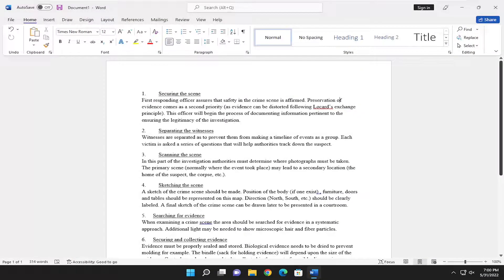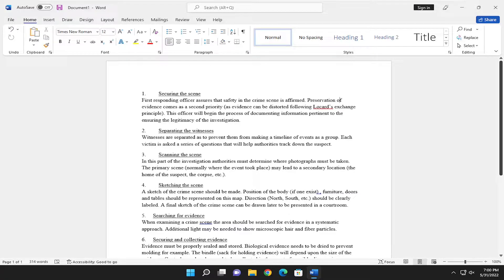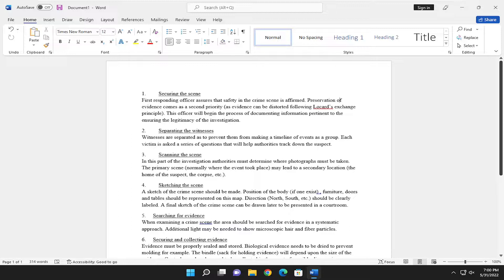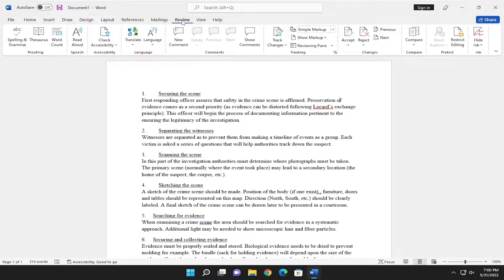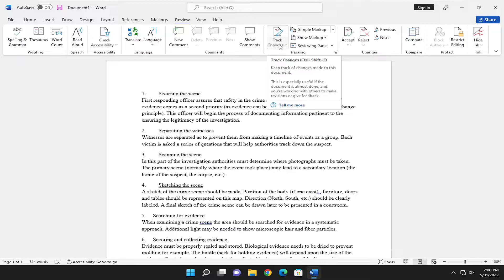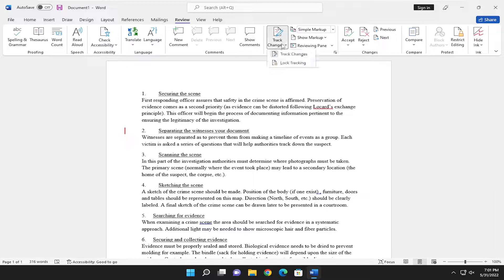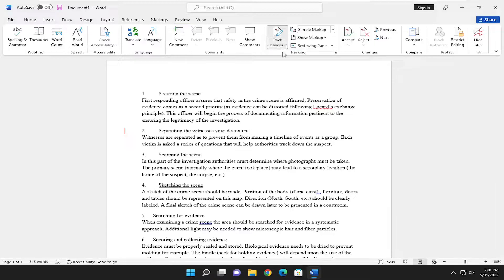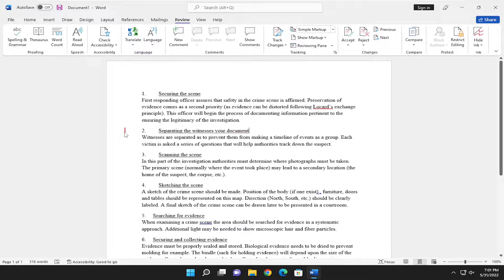How to Use Track Changes in Microsoft Word [Tutorial]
Track Changes is a feature built into Microsoft Word that keeps track of all the edits made to your document and lets you make comments. When Track Changes is turned on, the edit you make are highlighted, appearing in different colors or styles to separate them from the original text.

This is particularly useful for documents with multiple authors or editors, who can review and approve (or reject) each other's changes.

Issues addressed in this tutorial:
word track changes
microsoft word track changes
how to change author name in word track changes
word track changes greyed out
word track changes accept all
word track changes not working

Microsoft Word isn’t just for writing documents by yourself. If you know how to track changes in Word, it becomes ideal for collaborating on files with your colleagues, as any amendments will be highlighted and be much easier to spot.

This, in turn, provides a platform on which to review others’ changes, suggest edits of your own and even comment on specific passages. In this guide, we’ll show you how to all of these Track Changes features in Word.